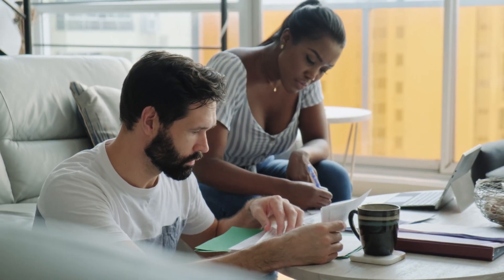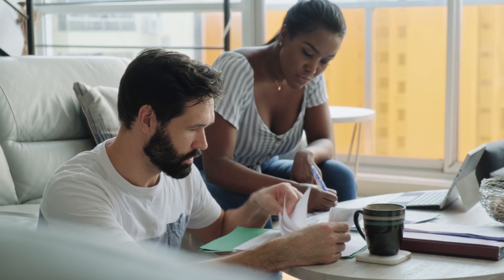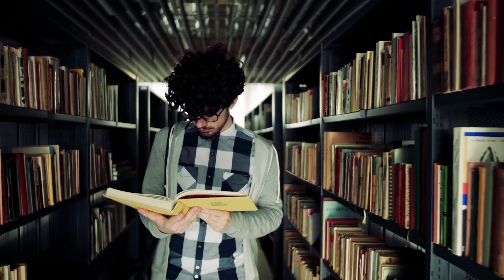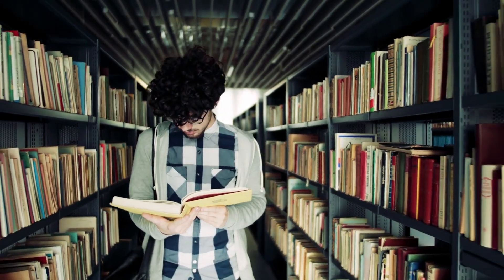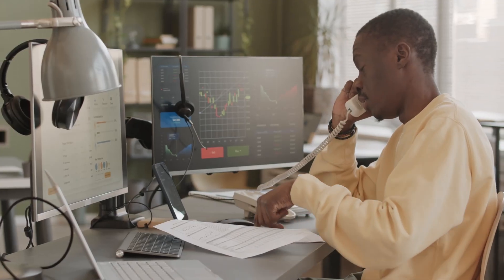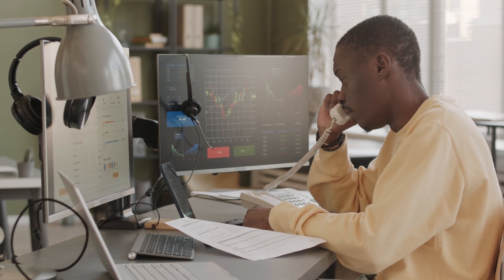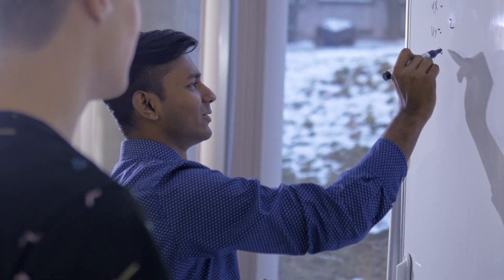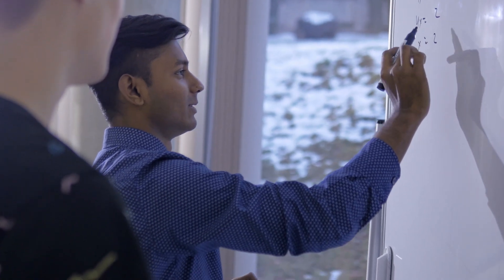What are the Different Roles in Consulting Firms | Rebel Economics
Consultant, Senior Consultant, Business Analyst... it gets confusing after a while. If you are interested in knowing all the roles that you can take in Consulting, this is definitely the video for you!

Join us in a new episode of Rebel Economics.